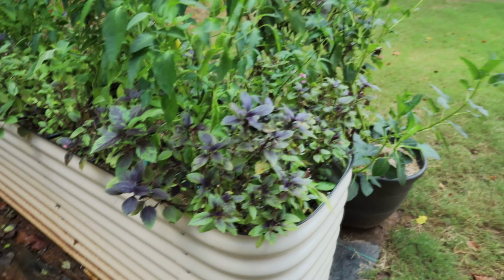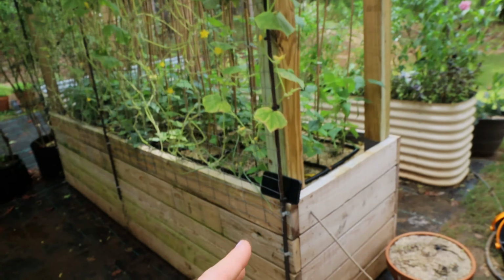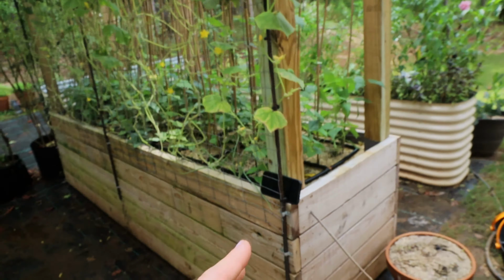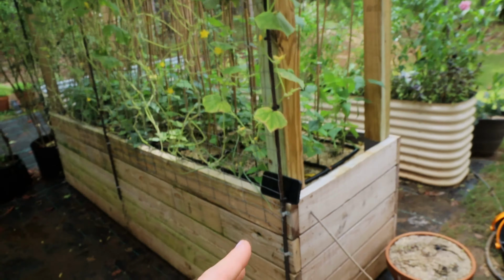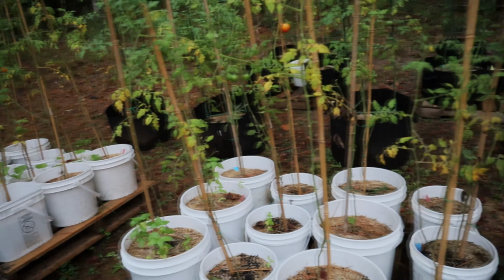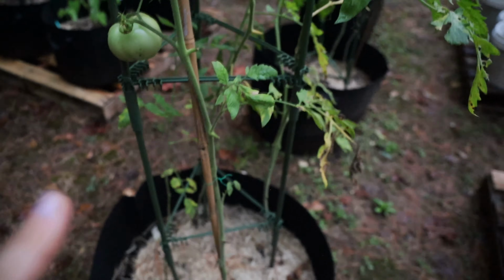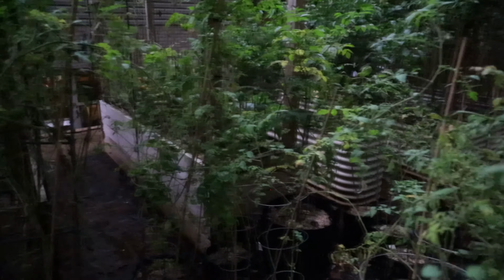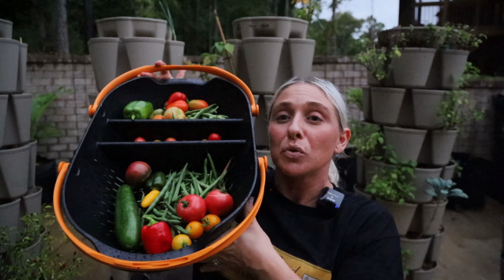🍂 Gearing up for the FALL and MORE FOOD to Harvest (Week 3) September 2024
Hey there! Welcome back to Mustard Seed Homesteading! This week we’re going to tour the garden and see where it’s at as well as some more harvesting, but I’m also going to continue to share with you what I plan to do for the fall garden and the seeds I already planted. And explain how I get the beds ready. And remember always be creative!! Please enjoy and I hope it encourages and inspires you in some way. Have a blessed day!! 😊

REMEMBER FRIENDS
🟡 BE ENCOURAGED
🟠 STAY ENCOURAGED
🔴 AND ALWAYS STAY INSPIRED!! 😊

Here are 3 Affiliate links that I earn a credit towards a purchase from these companies if you sign up or purchase, in no way feel obligated to do so they are companies that I trust and purchase from and wanted to share them with you :)

Azure Standard
(A company I purchase food and other home items in bulk)

Here is also a link to the BIRDIES BEDS that I have in my garden. If you choose to order them, I do earn a 5% commission, but don’t feel in any way that you have to purchase them. I only want to share products that I use and truly find to be valuable in my garden.😃🌻

God bless you in your homesteading journey! And thank you for your support!

Amazon products that I have enjoyed:

Pruning Snips
Fox Farm Fertilizer
Square Head clip on grow lights
Clip on lights for working outside
Barrina Plant Grow Light, 4FT 5000K Full Spectrum White
Tri-head grow light stand
Clip on grow light
3-in-1 Soil Moisture/Light/pH Tester
Soil Moisture Meter
Plant Caddies
Keep squirrels away :)
Neptune Harvest Fish and Seaweed Fertilizer
2 Panel folding trellis (Love these for peas)
Grow Bags (My favorite Brand that lasts/they have a bunch of different sizes)
Plant ties
Bamboo sticks (there are different sizes)
Tomato cages
Large plant caddies (these are great for large grow bags)
Garden pump sprayer